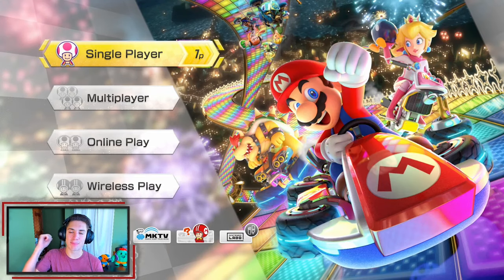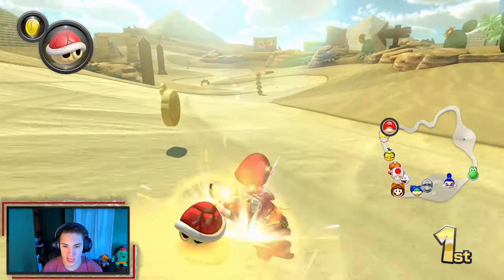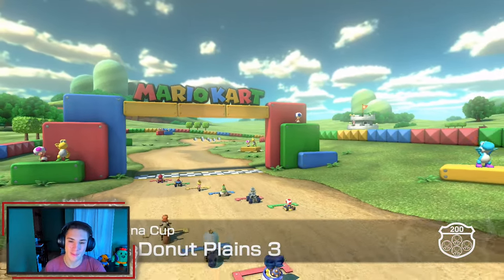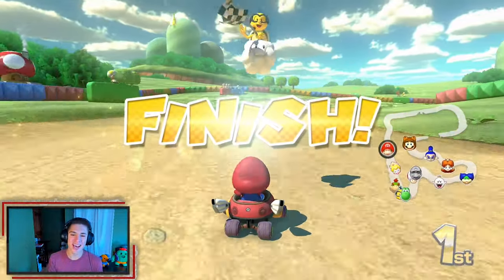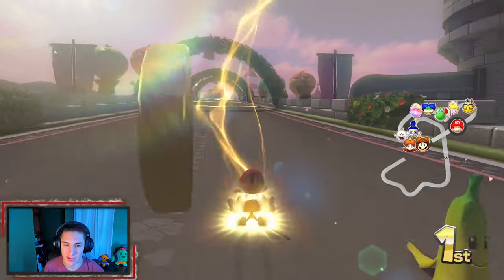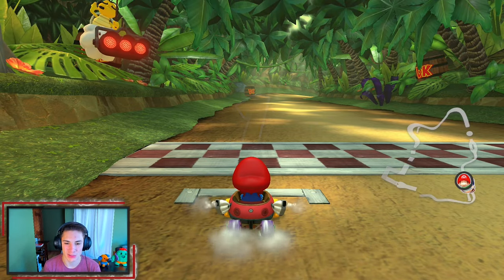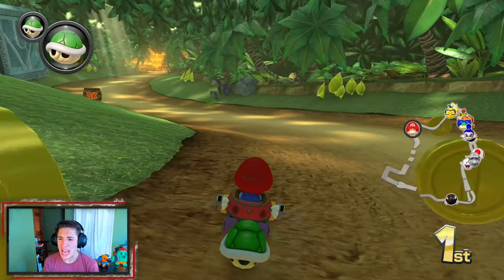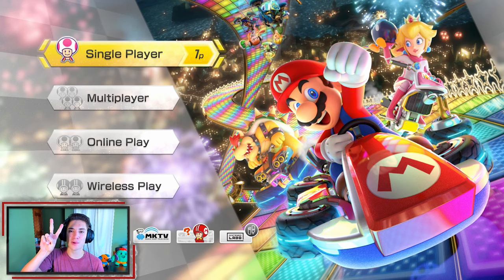Mario Kart 8 Deluxe - 100% 200cc Banana Cup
A 100% of the Banana Cup(200cc) in Mario Kart 8 Deluxe! Banana Cup Courses Include Dry Dry Desert, Donut Plains, Royal raceway, and DK Jungle!